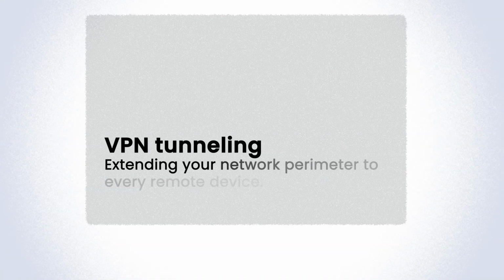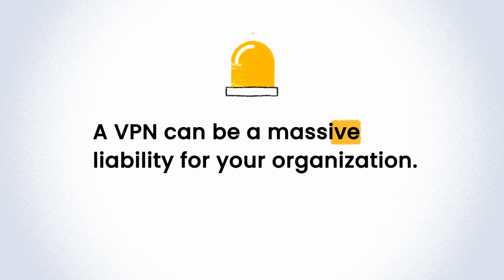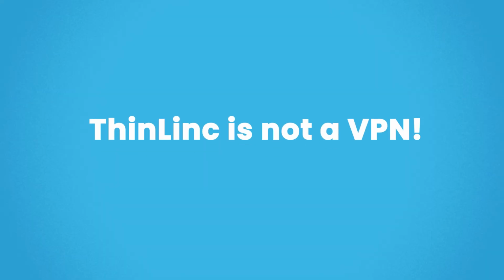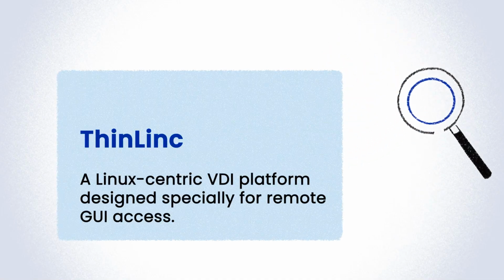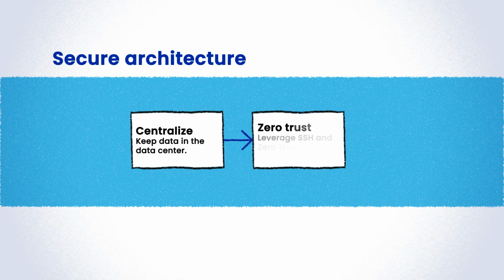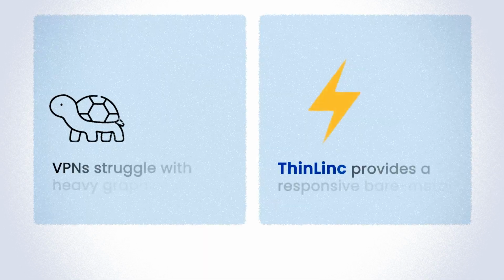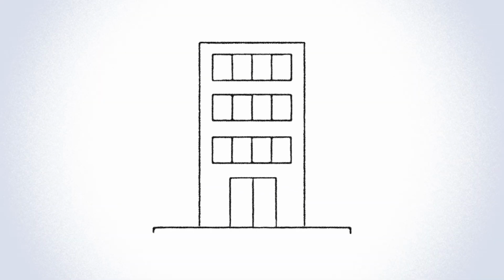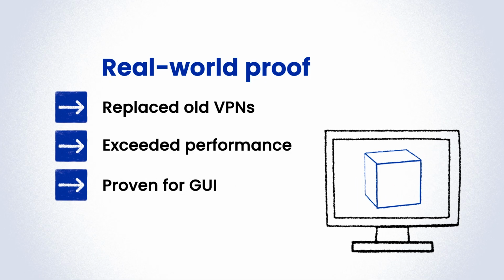🚀 ThinLinc VDI: Replacing Legacy VPNs for High-Performance Linux GUI Workloads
Is your organization still relying on legacy VPNs to access remote Linux environments? It’s time for a reality check.

In this explainer, we take an unflinching look at the hidden security flaws and painful latency of traditional network tunneling. When a virtual private network (VPN) physically extends your secure network perimeter to unmanaged home Wi-Fi networks and personal devices, a single compromised laptop can expose your entire corporate network.

Discover why organizations are completely abandoning legacy tunnels for a modern paradigm shift: ThinLinc. As a Linux-centric Virtual Desktop Infrastructure (VDI) platform built for secure graphical access, ThinLinc isolates access by rendering only visual pixels over the wire—keeping your sensitive data locked down in the data center while providing a highly responsive, bare-metal feel for demanding 3D modeling and CAD workloads.

📌 Key Takeaways:

- The Vulnerability of VPNs: How traditional network tunneling exposes internal network segments to compromised remote devices.
- The ThinLinc Paradigm Shift: Isolating access through a secure, visually isolated VDI architecture instead of moving dangerous network packets.
- Zero Trust Security: Leveraging SSH and strict zero-trust principles so that data and compute stay centralized.
- High-End Performance: Why ThinLinc outperforms deprecated SSL VPNs when handling heavy graphical workloads.

👉 Ready to modernize your remote access? Visit cendio.com to start your organization's transition today.